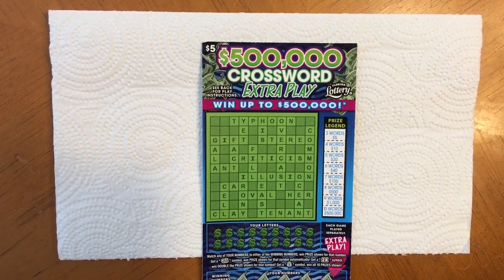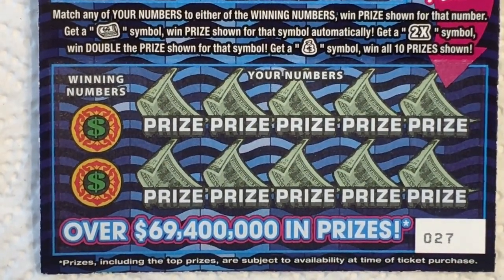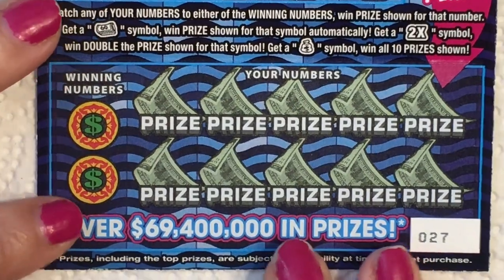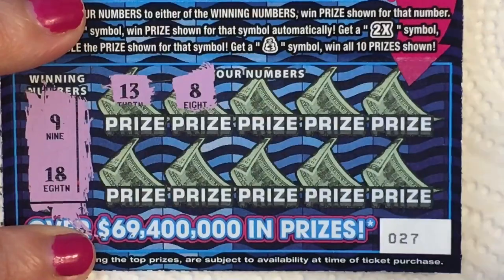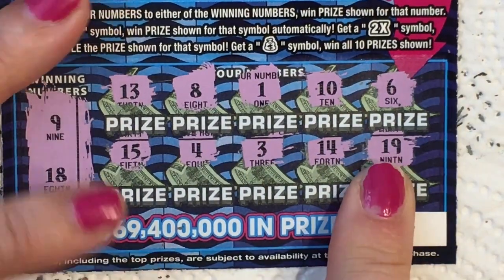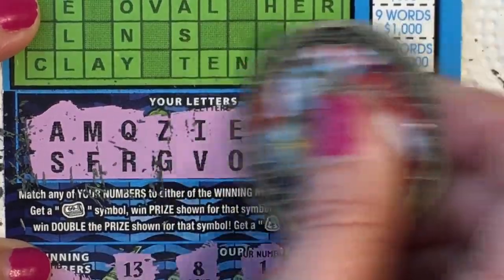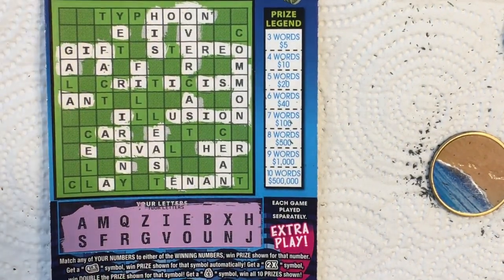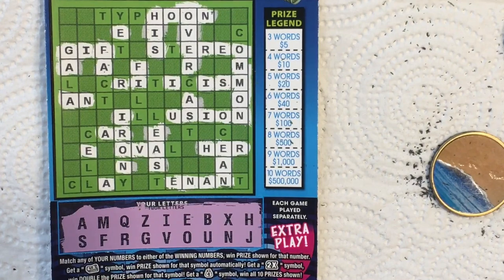CROSSWORD EXTRA PLAY NUMBER ONE OF THREE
Looking for the winning ticket.